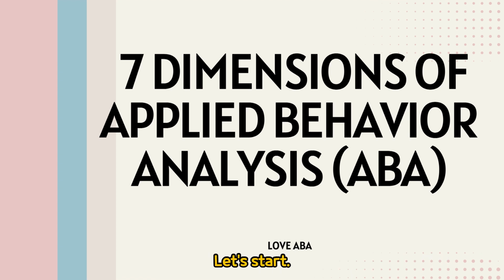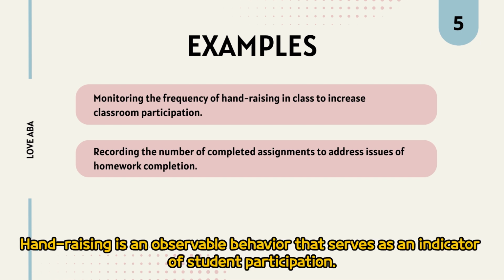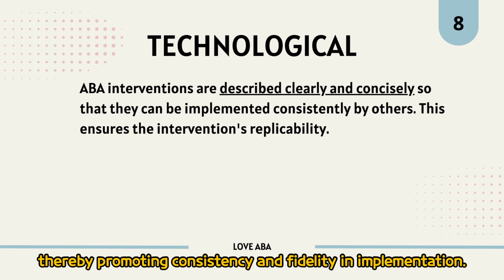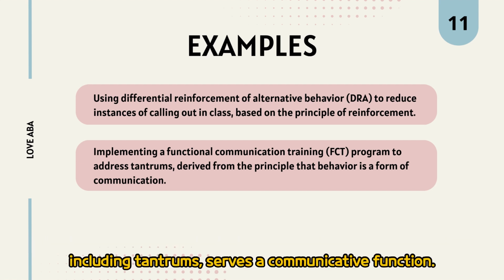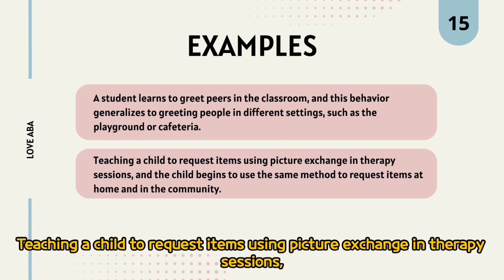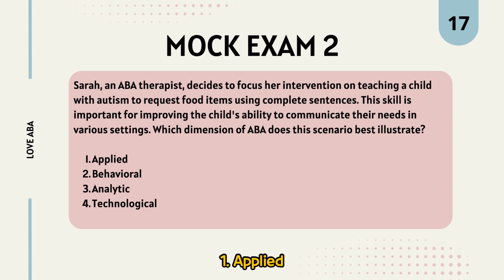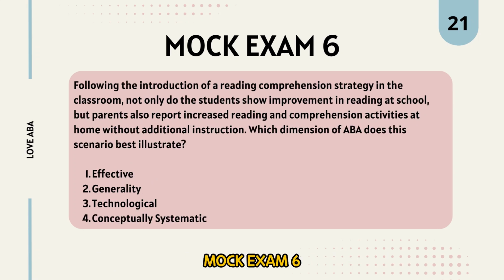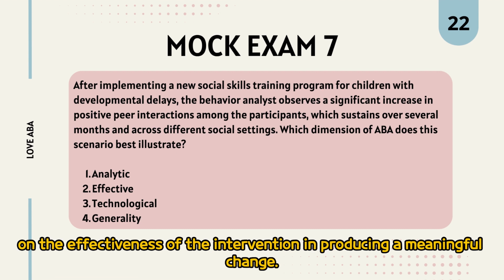7 dimensions of Applied Behavior Analysis. Baer, Wolf, & Risley, 1968